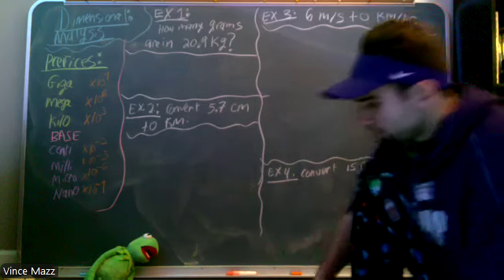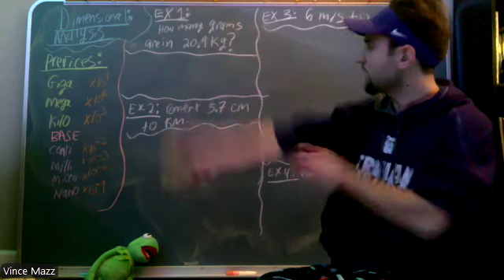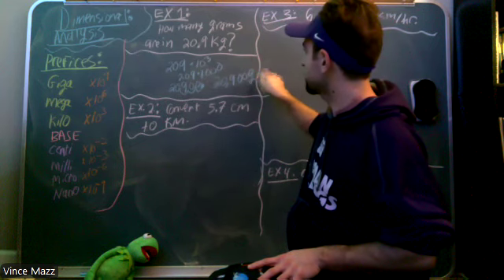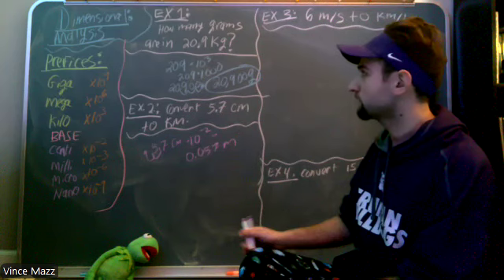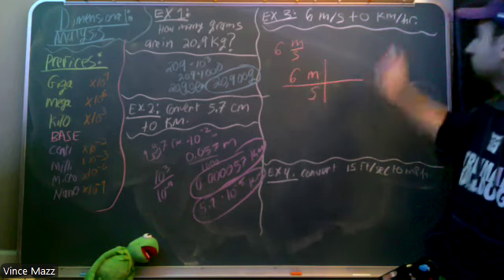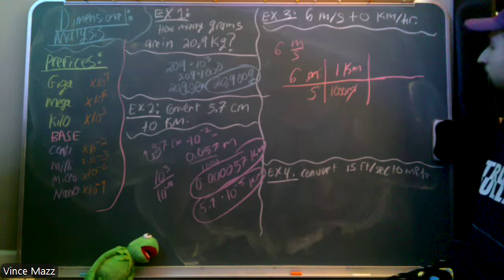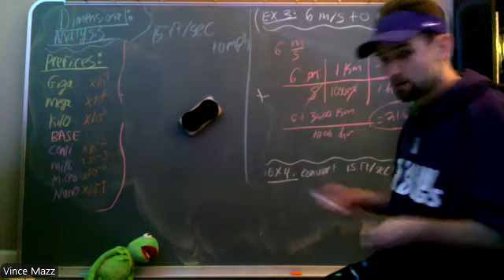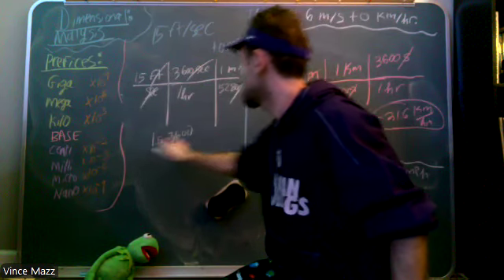Precalculus AMI Video 1/08/2025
Crazy math man talks about different dimensions. Does conversions of units. Ending will SHOCK you.